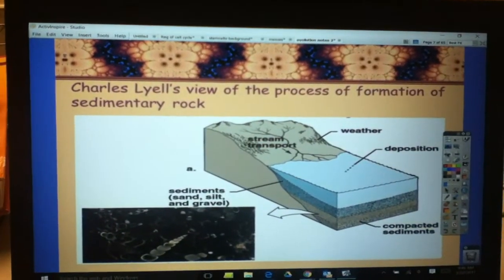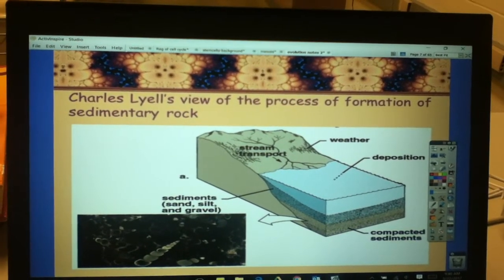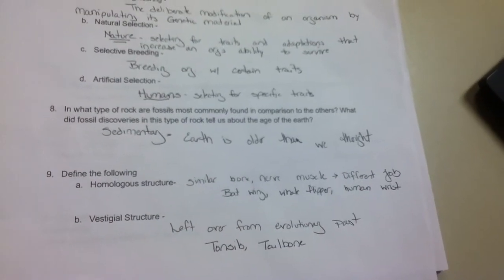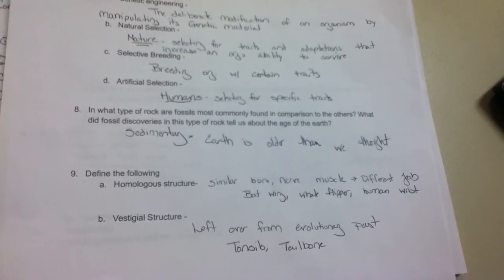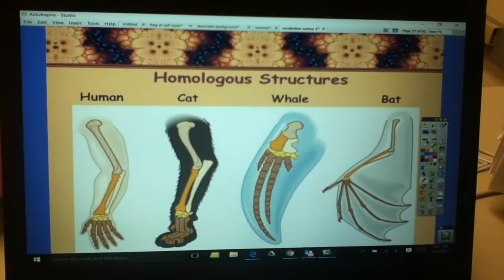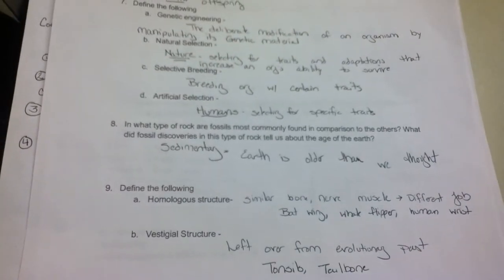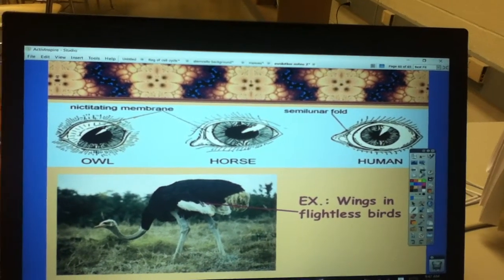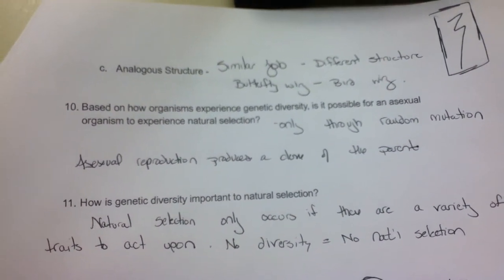Unit 08 Study Guide Page 2